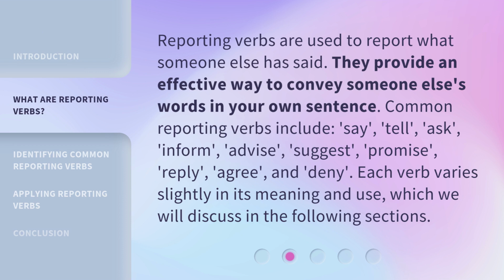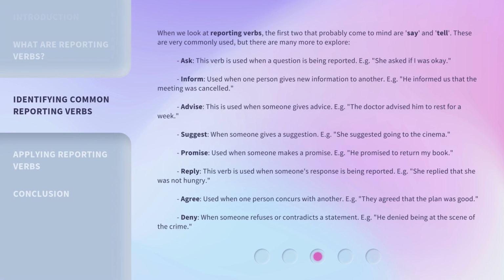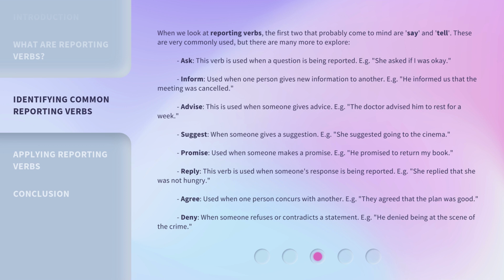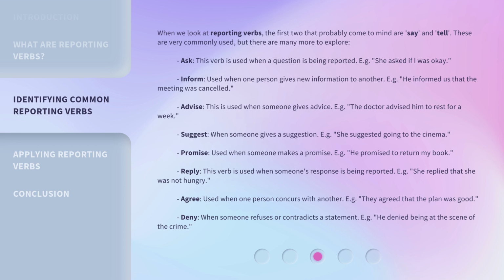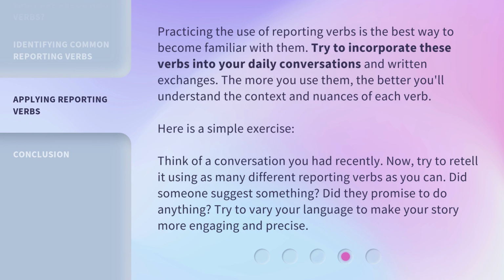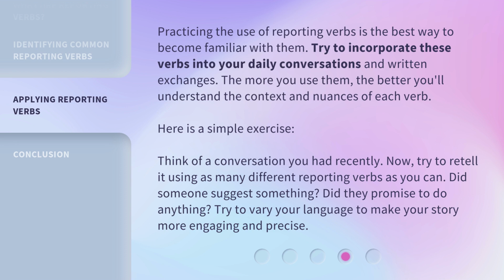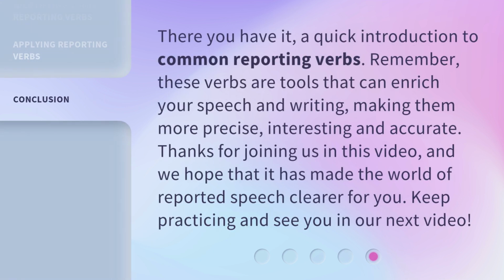Making Sense of Reporting Verbs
Unlocking the Power of Reporting Verbs • Enhance your English language skills by mastering the art of reporting verbs. Join us as we explore the different types of reporting verbs and how to use them effectively in retelling stories and conversations.

00:00 • Introduction - Making Sense of Reporting Verbs
00:31 • What are Reporting Verbs?
01:05 • Identifying Common Reporting Verbs
02:23 • Applying Reporting Verbs